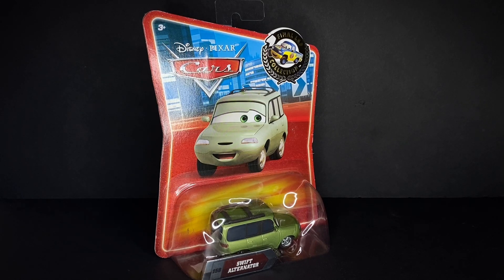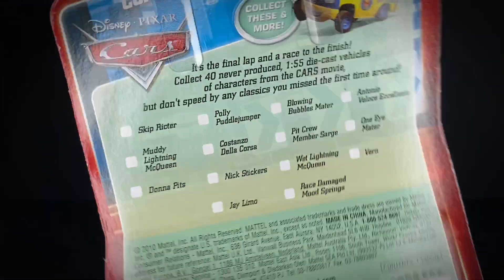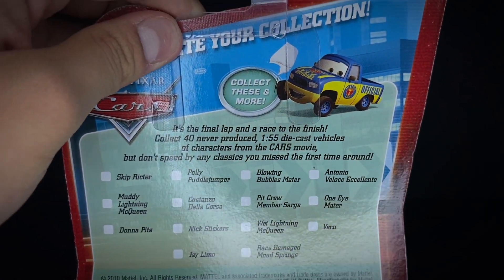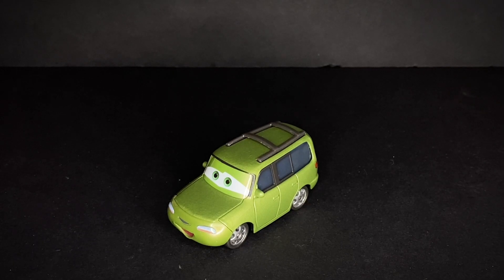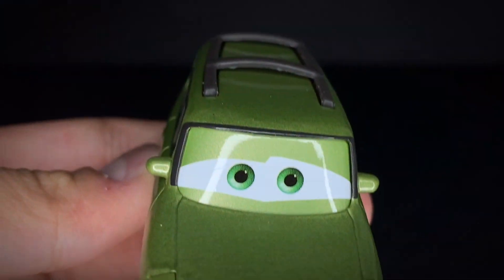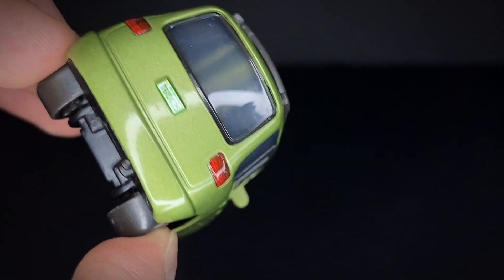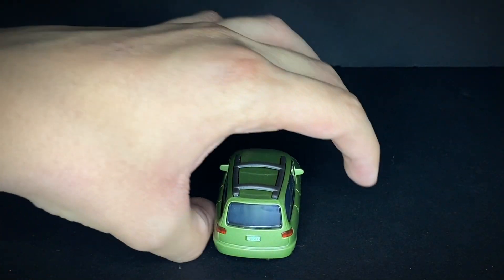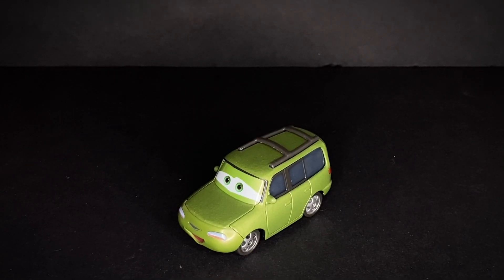Mattel Swift Alternator Final Lap Collection Piston Cup Race Fan Disney Pixar Cars Diecast